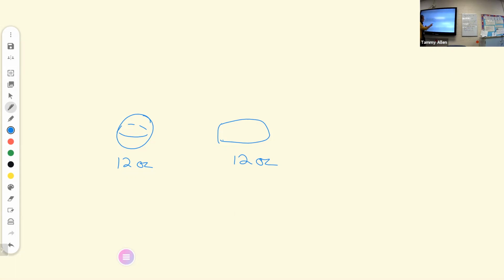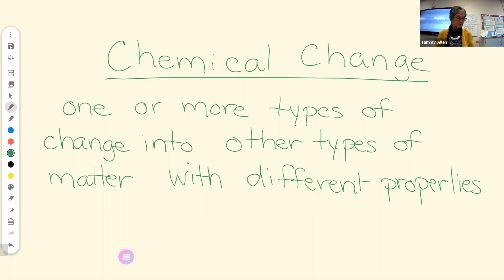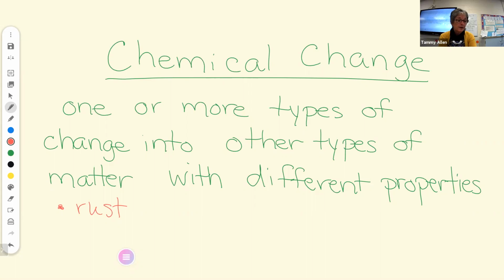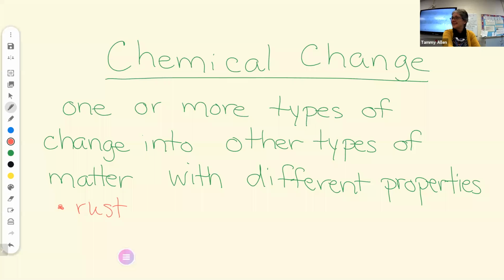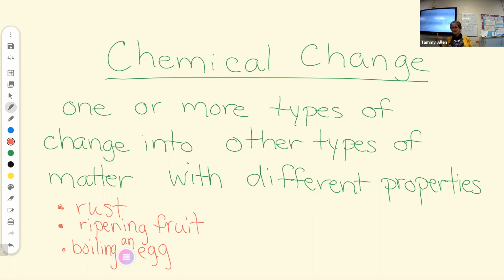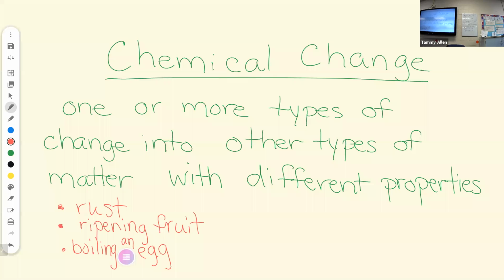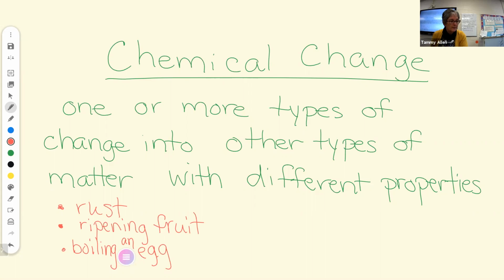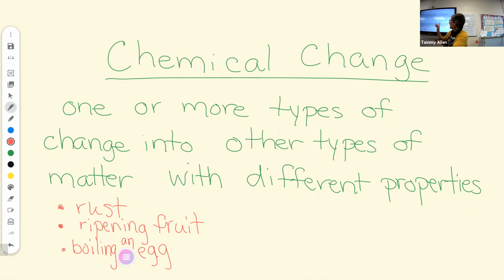Sept 4 2020 Science Allen